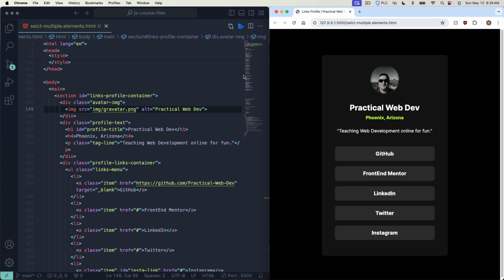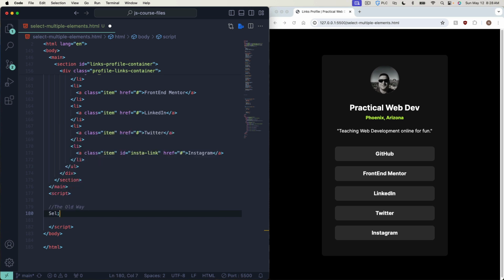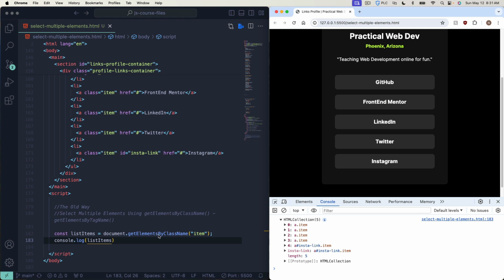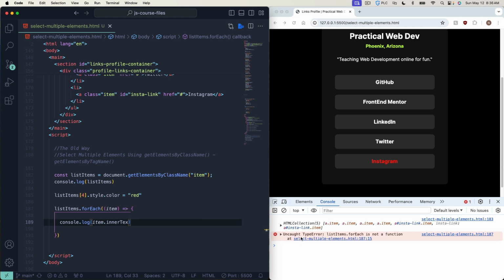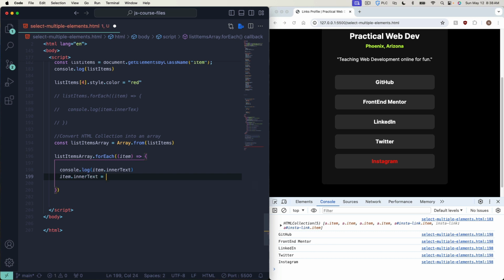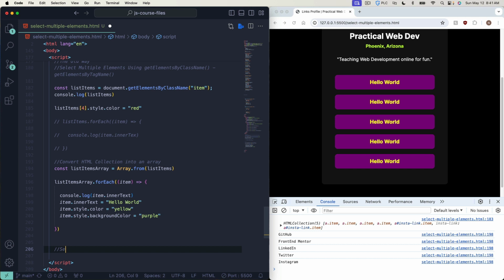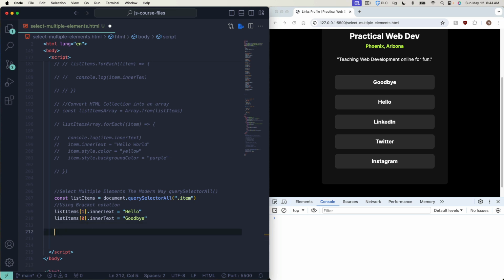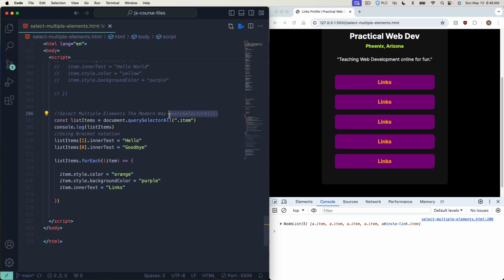How to Select Multiple HTML Elements Using JavaScript Methods and Loops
00:00 - Intro & Project Overview
01:31 - The Older Way: getElementsByClassName & getElementsByTagName
03:10 - Selecting Elements & Inspecting HTML Collections
05:23 - Accessing Elements with Bracket Notation
06:05 - Attempting forEach on HTML Collections (Common Error)
07:38 - Converting HTML Collection to an Array (Array.from)
08:44 - Looping Through Elements with forEach & Changing Styles
11:44 - The Modern Way: Introduction to querySelectorAll
12:35 - Selecting Elements with querySelectorAll
13:10 - Bracket Notation with NodeLists
14:06 - Looping Directly Through a NodeList with forEach
15:45 - Summary & History Note (jQuery vs. Modern JavaScript)